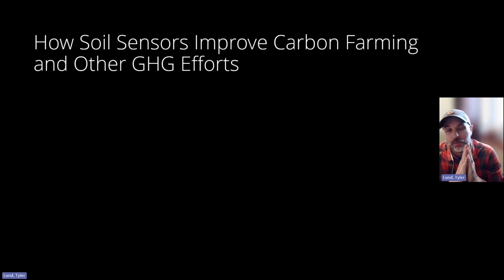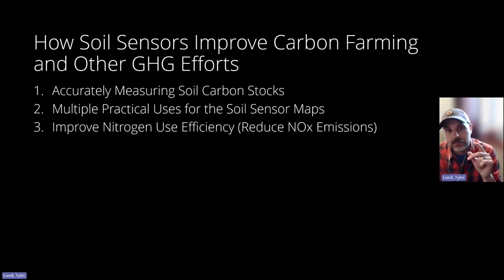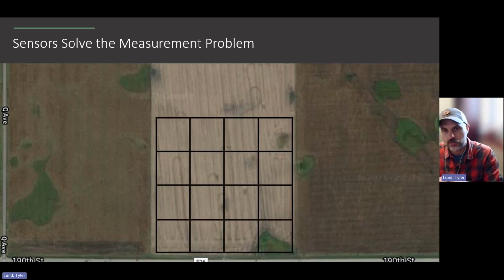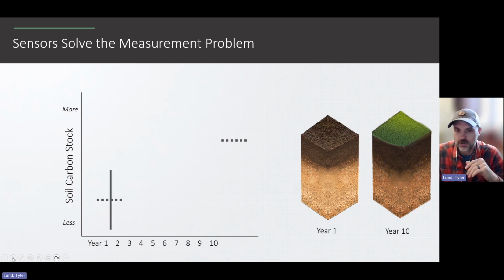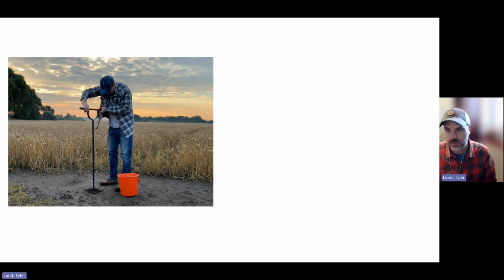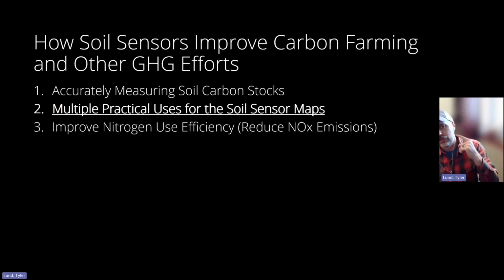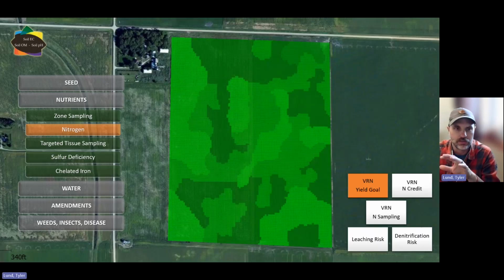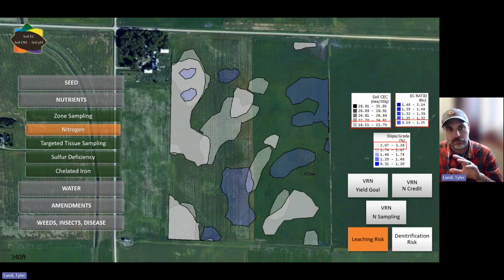How Soil Sensors Improve Carbon Farming and Other GHG Efforts